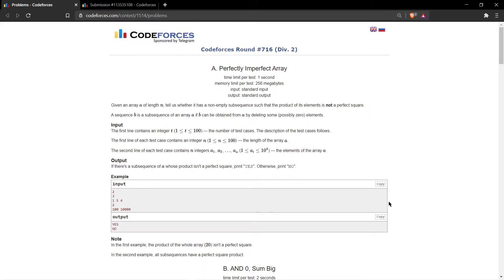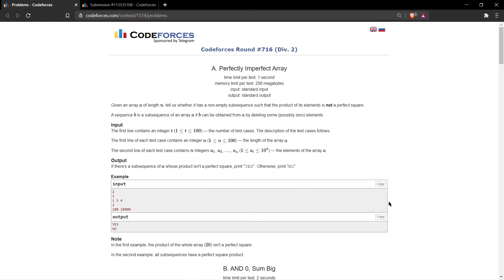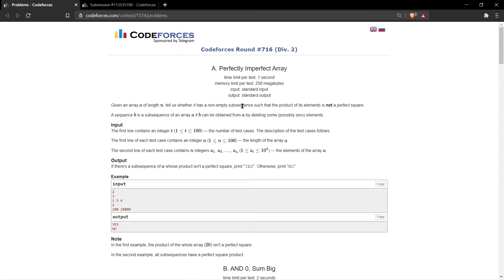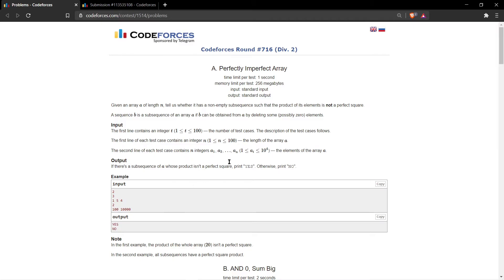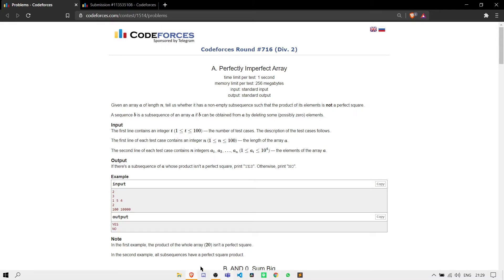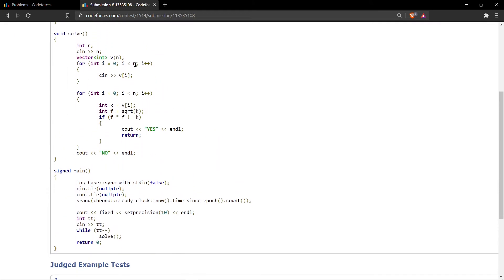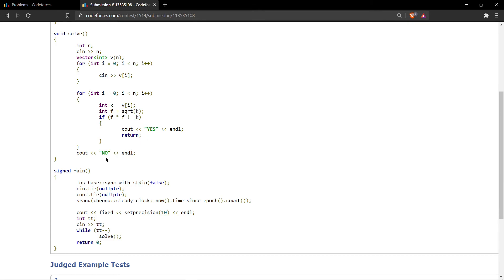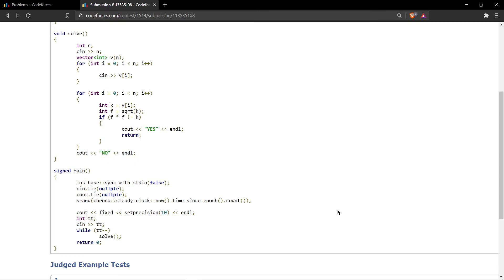A. Perfectly Imperfect Array | Codeforces Round #716 (Div. 2)